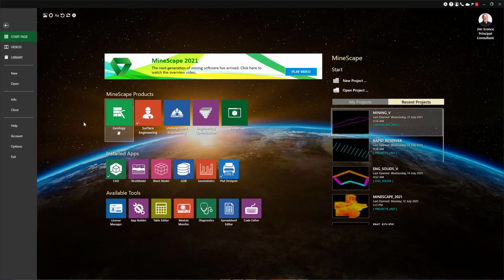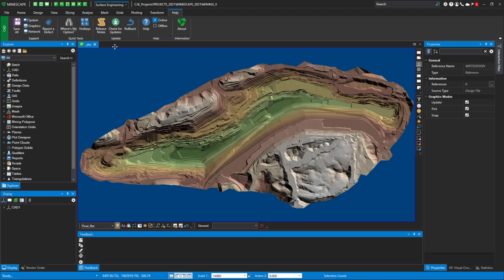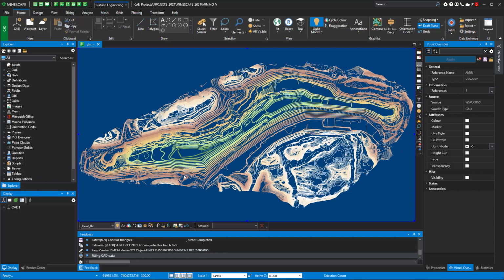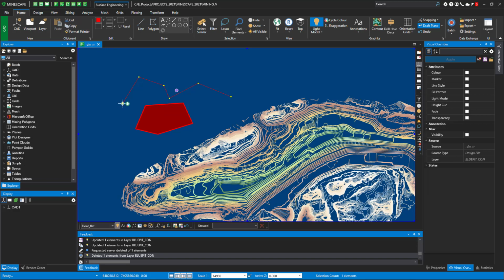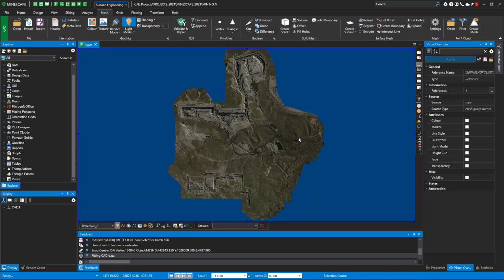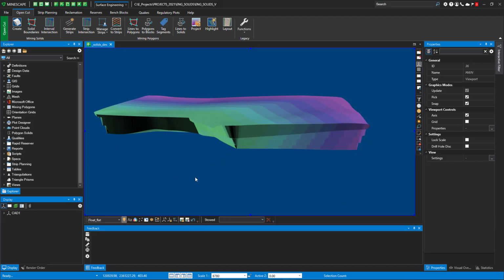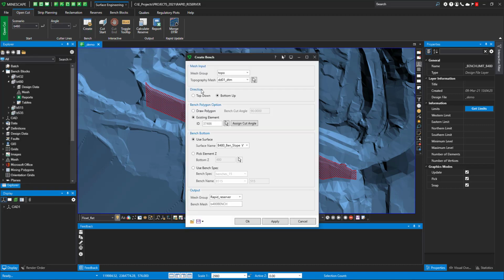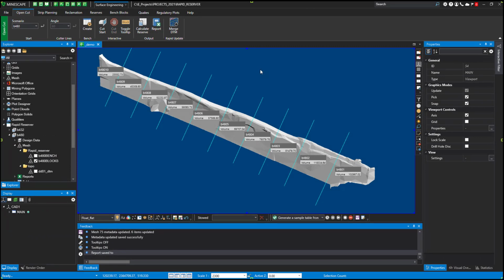MineScape 2021: What's New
See all the new features and functions MineScape 2021. This is a major step change from previous versions of MineScape with a complete refresh of MineScape. In particular, the workflow has been greatly improved with the addition of a ribbon structure.